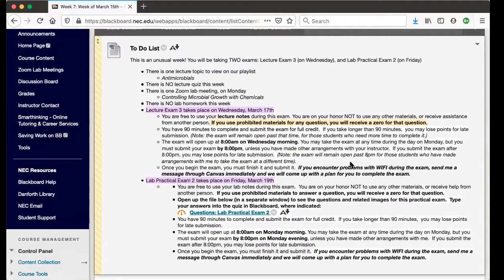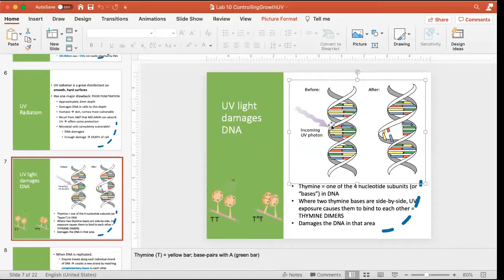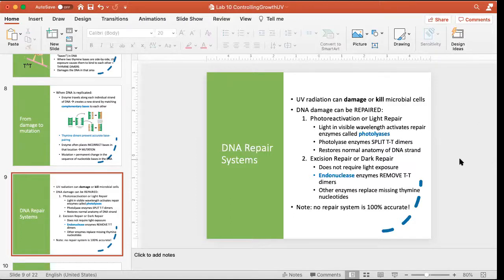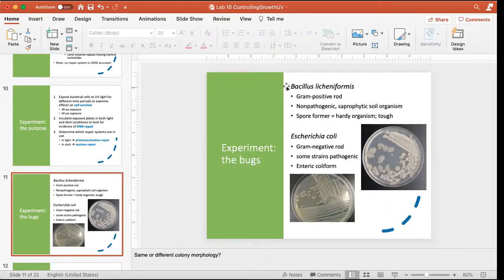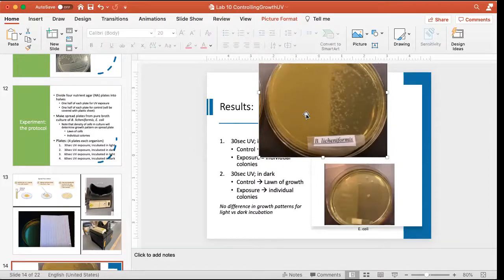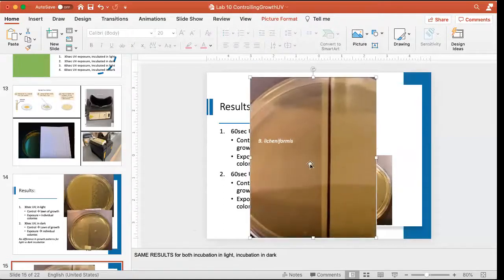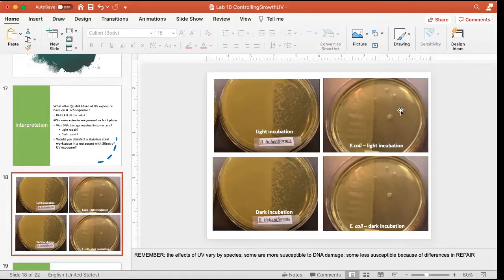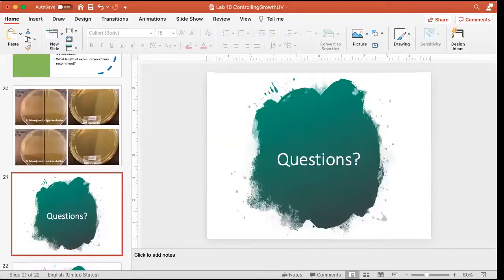Lab: Controlling Microbial Growth with UV (3/12/21)